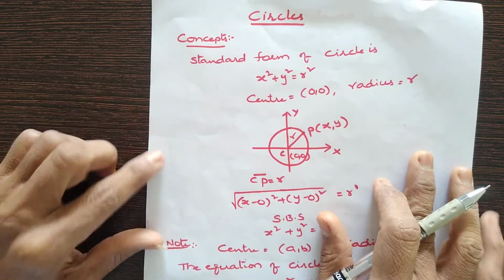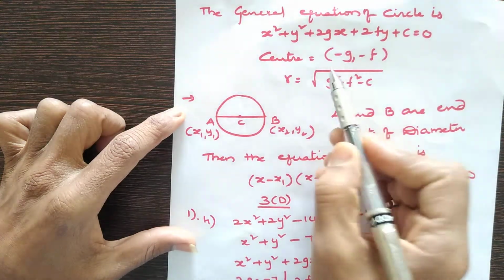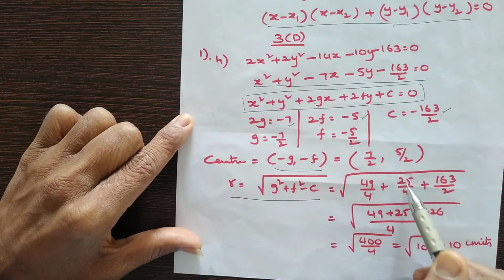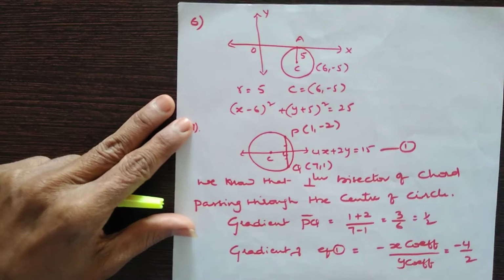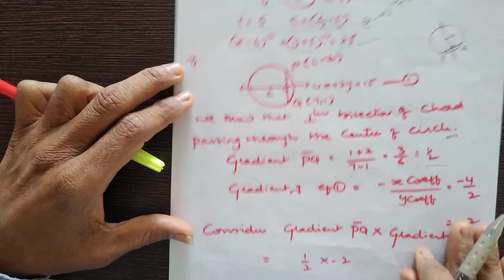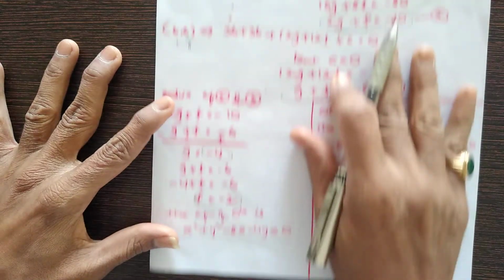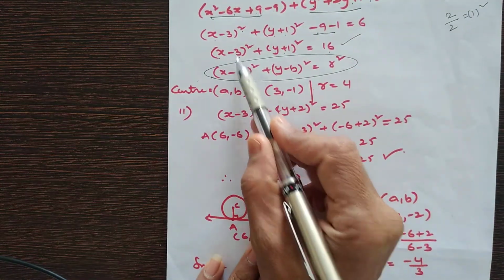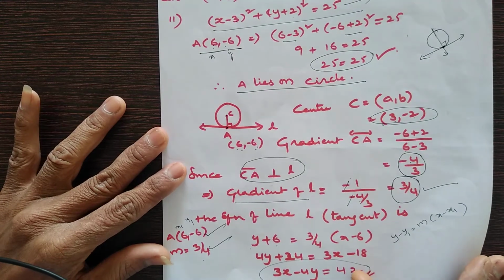CIRCLES (AS LEVEL - IGCSE/CLASS 11 - CBSE)